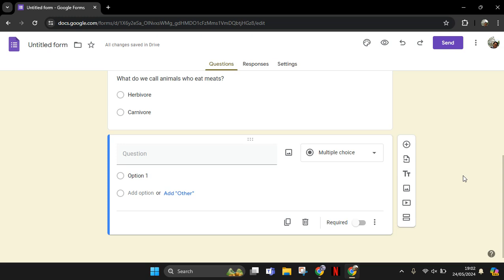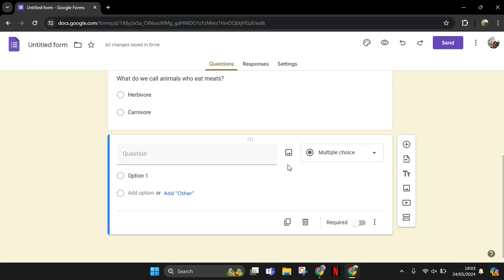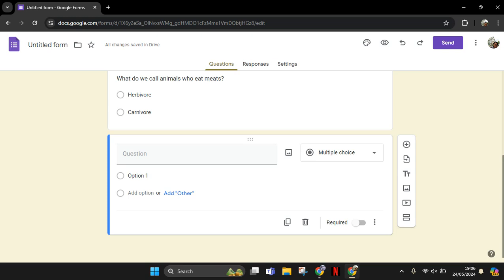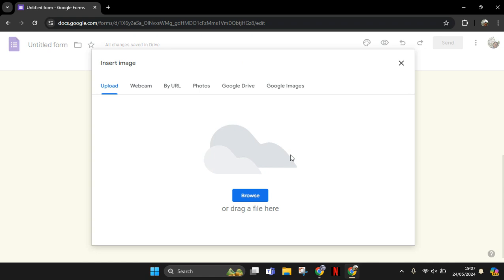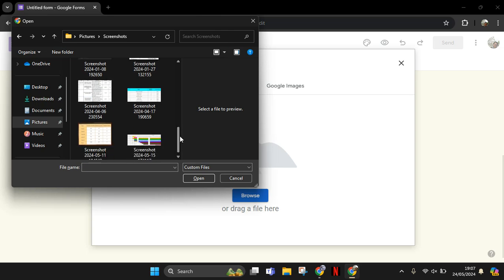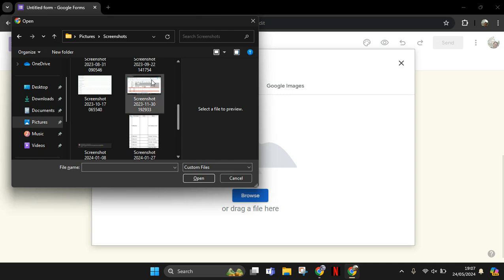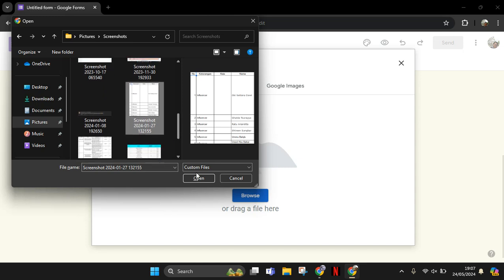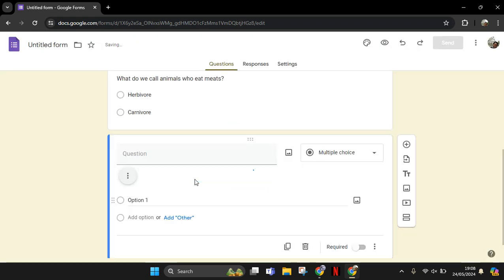💲 FAST TRACK: Insert a Table to the Google Forms Questions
Here's an easy tip on how to insert a table into Google Forms